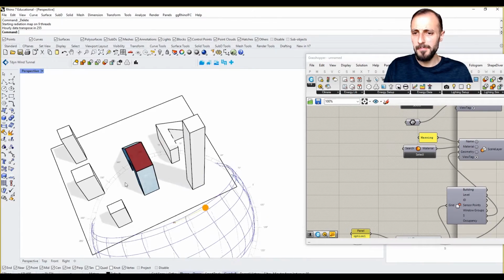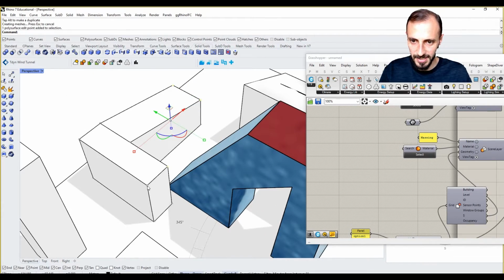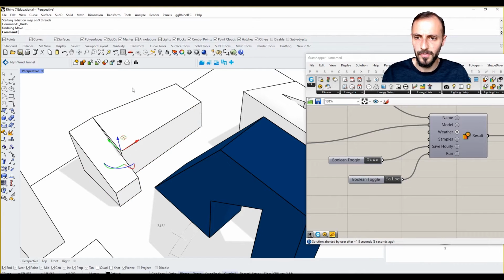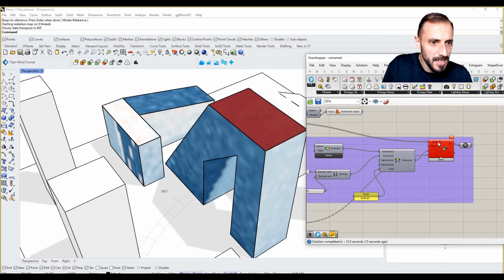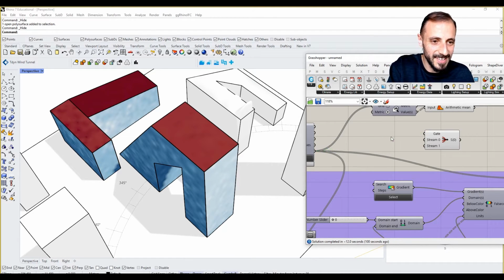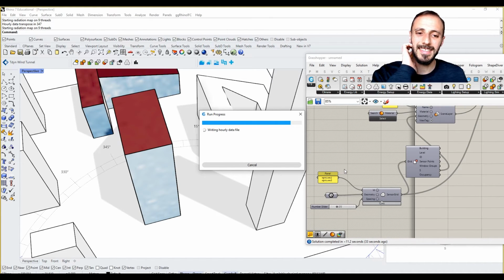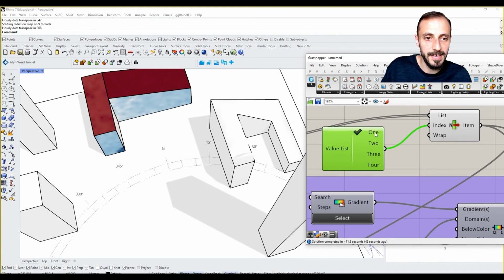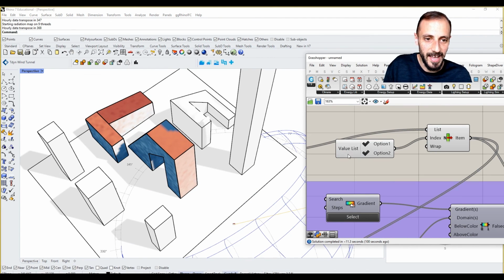6-Comparative Solar Analysis with Multiple Models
Explore solar analysis with multiple building options:
• Create additional building mass for varied results
• Choose between different analysis options easily
• Use dropdown menus for convenient result selection